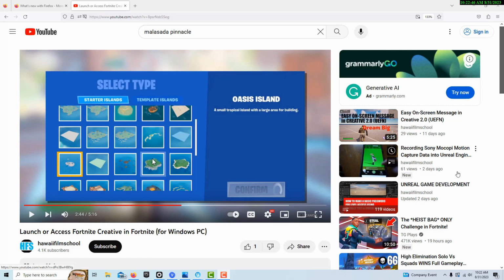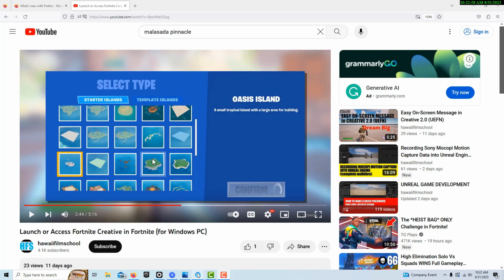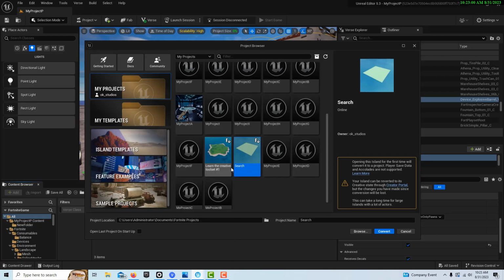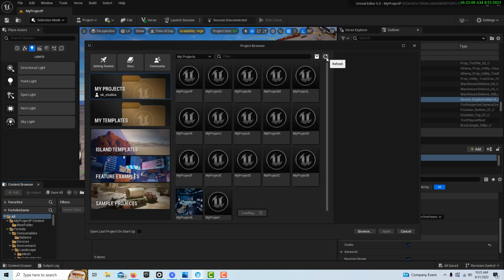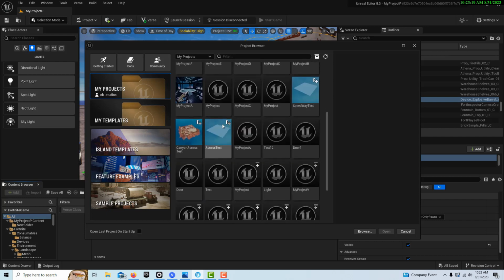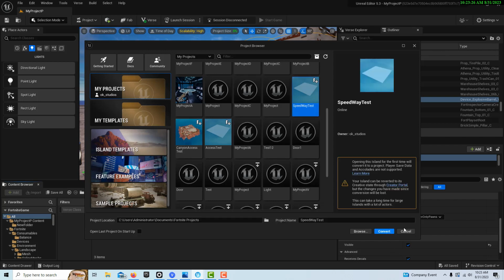Convert Your Fortnite Creative Island to Unreal Editor for Fortnite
Quick video on how to convert or transfer your fortnite creative island to Unreal Editor for Fortnite. This is for those who might have created islands in Fortnite before Unreal Editor was released.